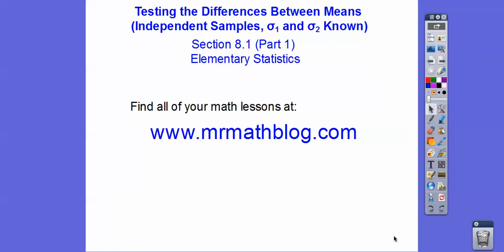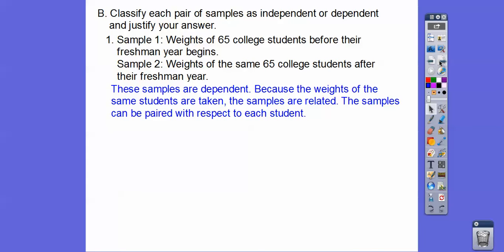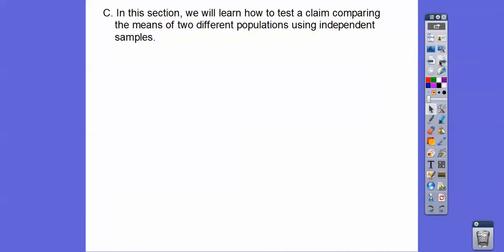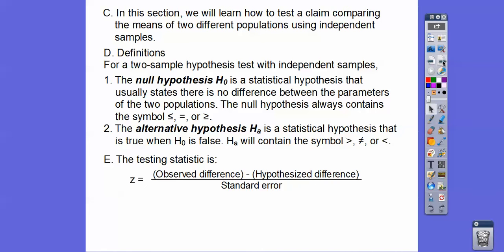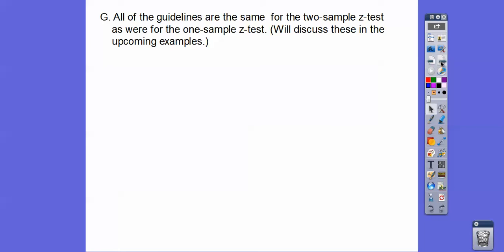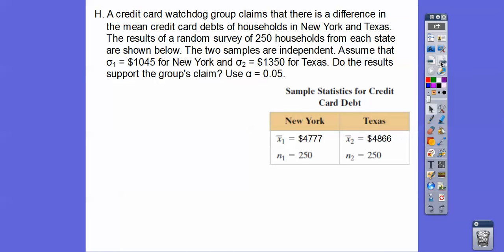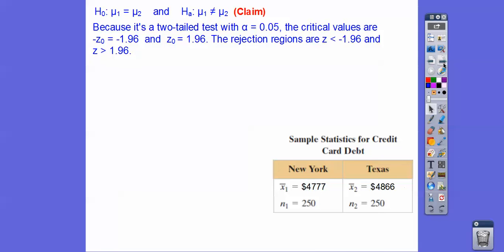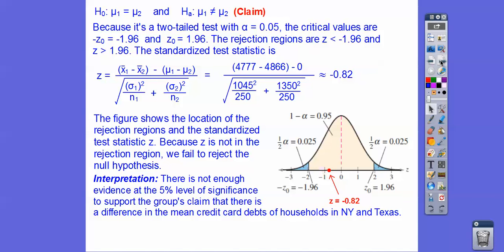Testing Difference Between Means (Independent, S D 's Known) - Section 8. (Part 1)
This is a 2 sample Z-Test, because the population standard deviations are known. Lots of similar language here.